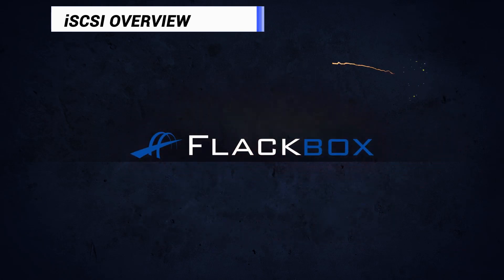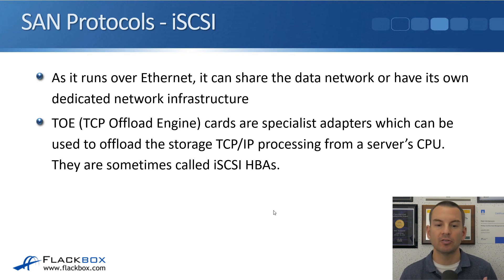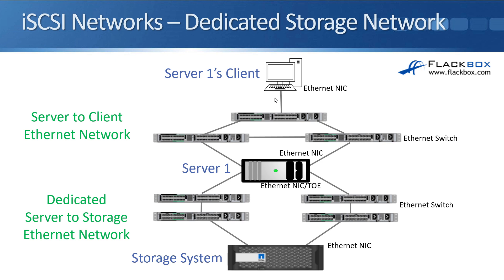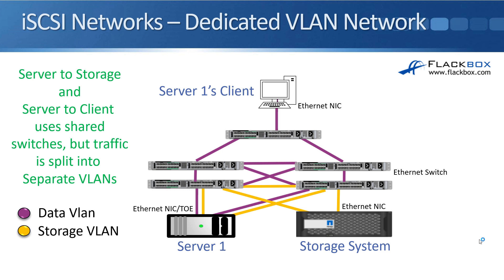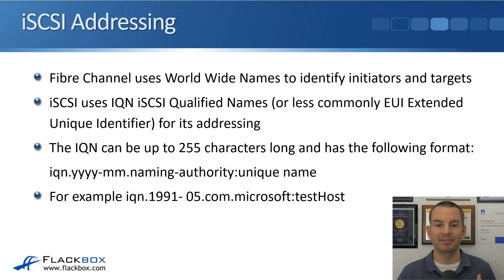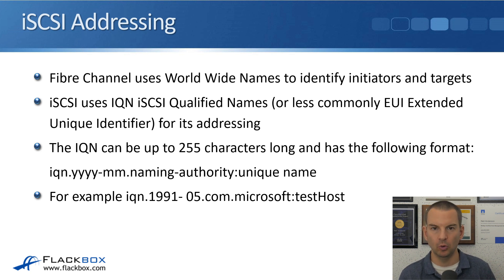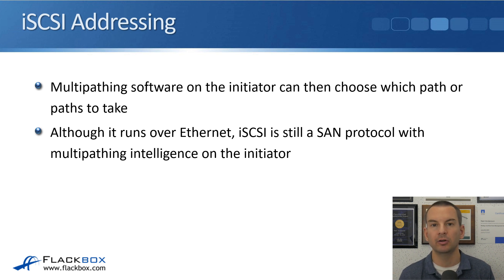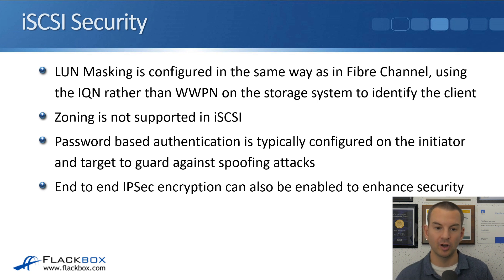iSCSI SAN Storage Overview Tutorial Video (new version)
In this video I cover the iSCSI (Internet Small Computer System Interface) SAN protocol. iSCSI runs over Ethernet networks, and was originally designed as a less expensive alternative to Fibre Channel.

for the full blog post with text and screenshots.

FREE EBOOKS

Thanks!
Neil